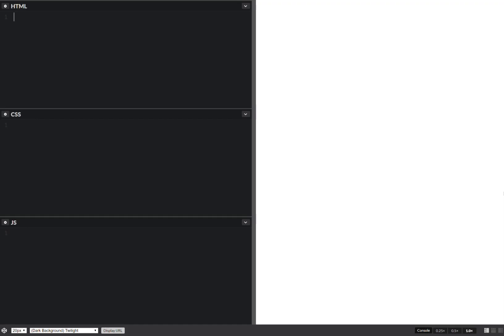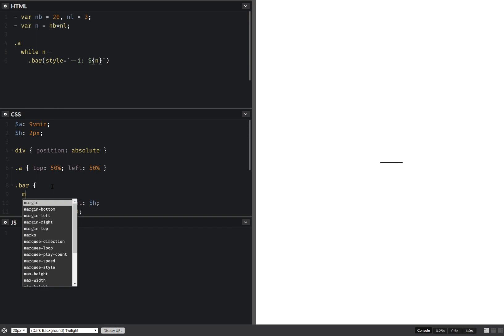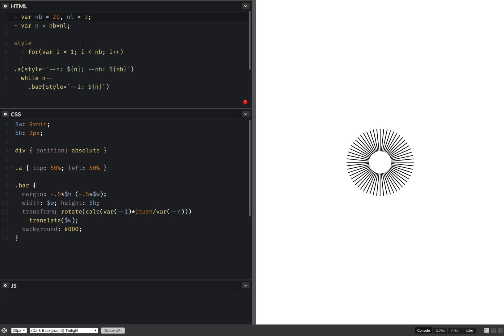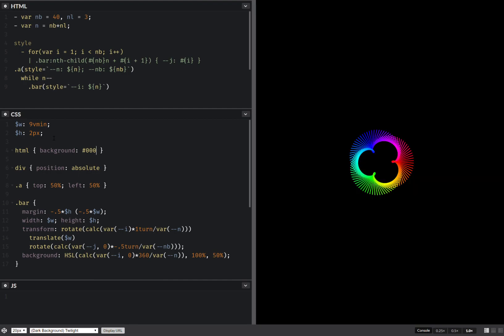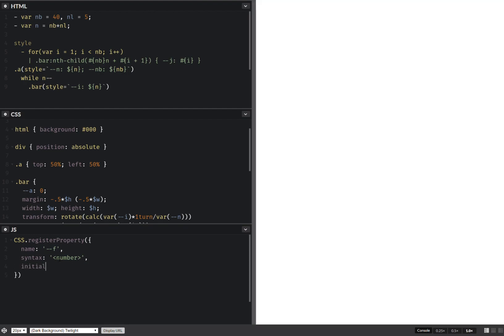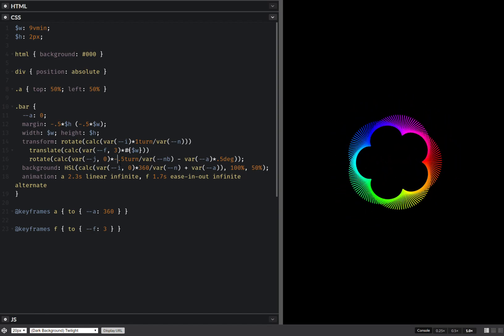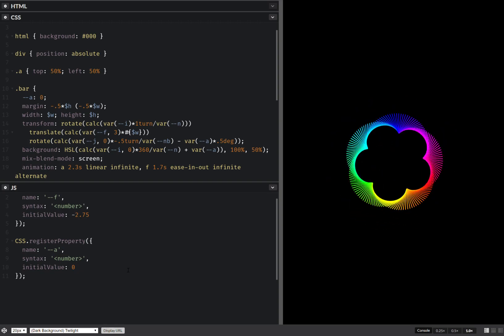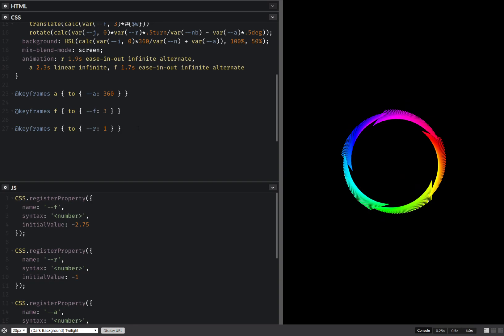Rainbow bar spinner with CSS vars & Houdini magic 🎩🐇✨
Only Blink browsers with the Experimental Web Platform features flag enabled (screenshot of how